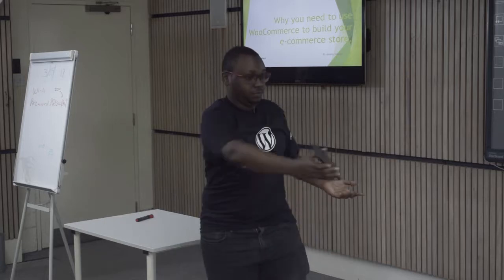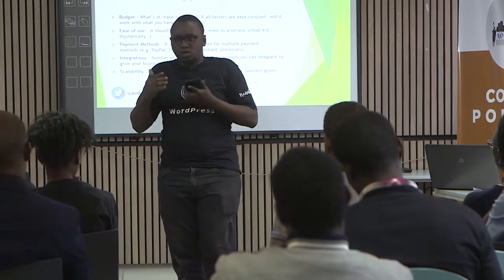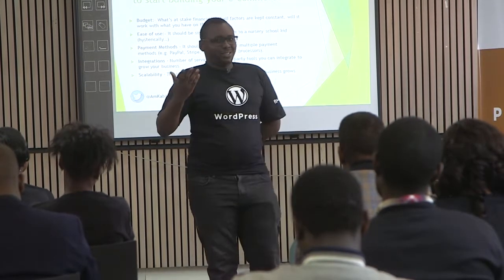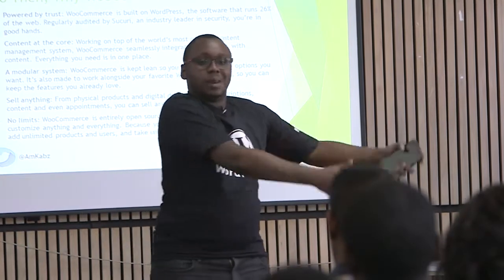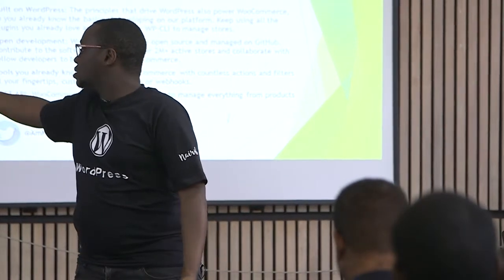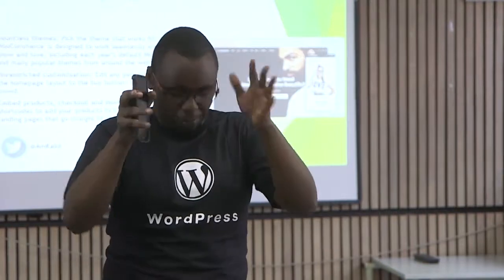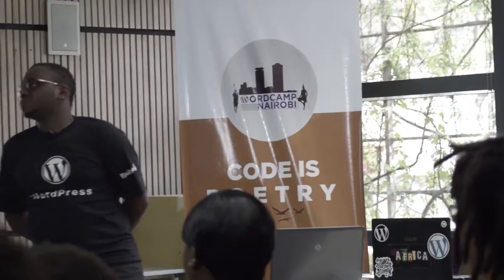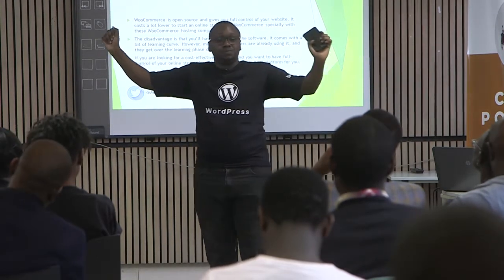Jeremy Kabaya: Why You Need To Build Your eCommerce Website with WooCommerce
Jeremy discusses why you need to build your eCommerce Website with WooCommerce, as opposed to other platforms. (Updated Version of his WCMombasa 2018 talk)